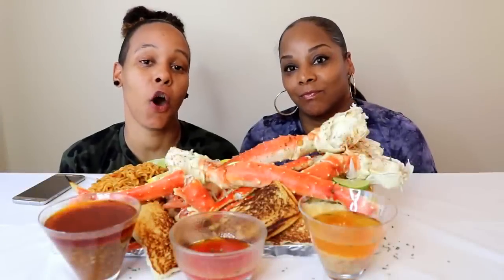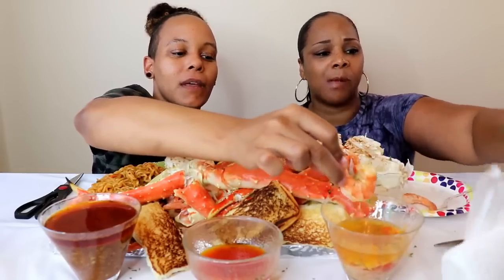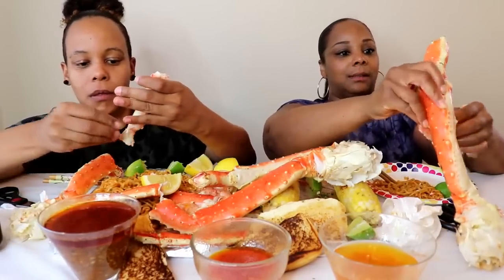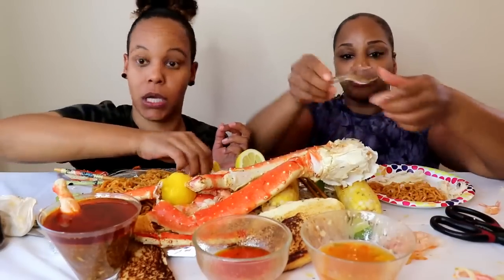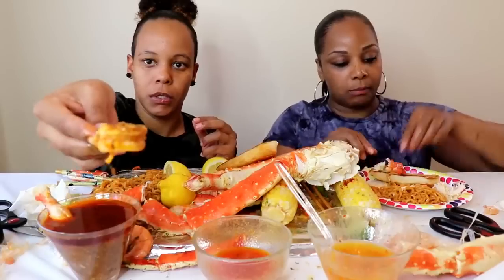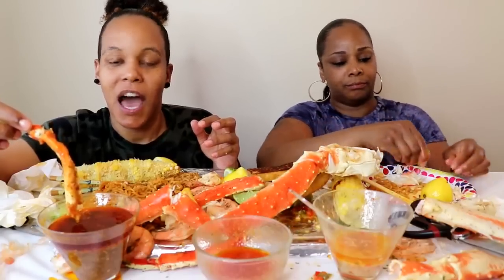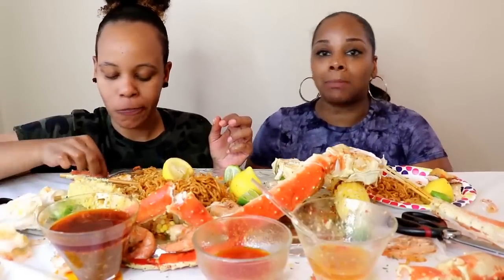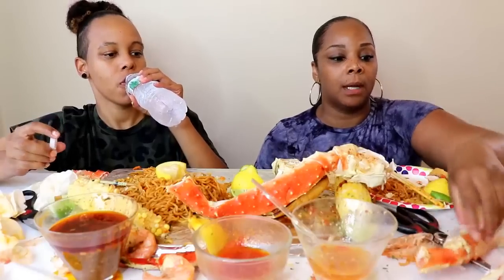King Crab Seafood Boil and Ramen Mukbang먹방 Eating show